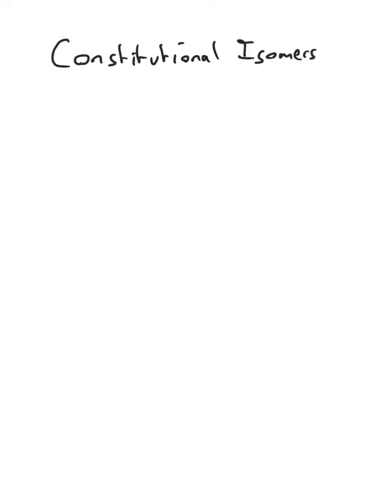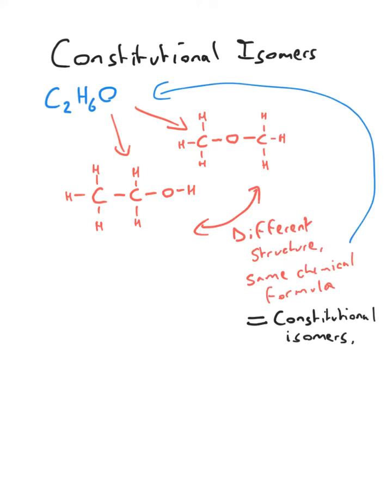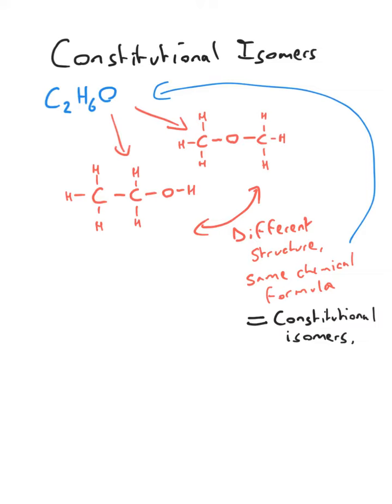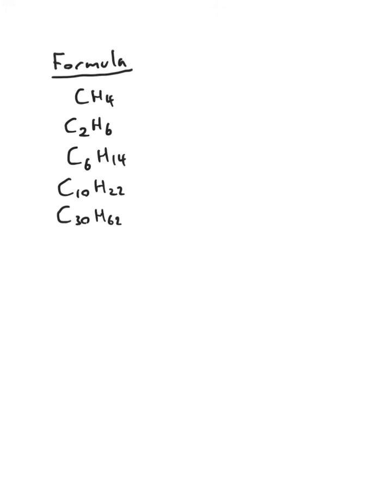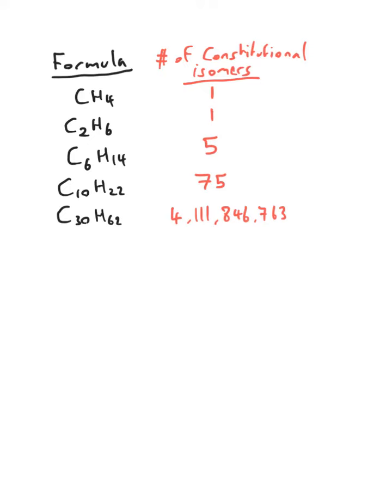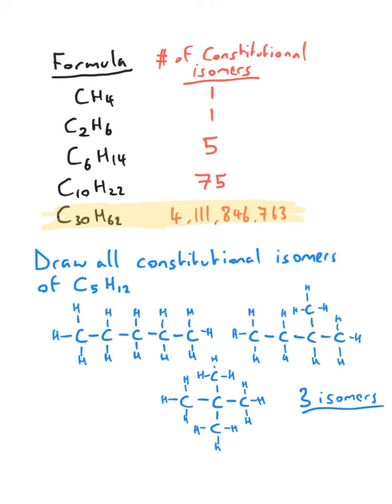Constitutional Isomers Explained | Definition, Examples & Practice Problems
In this video, we introduce constitutional isomers—molecules that share the same molecular formula but differ in how their atoms are connected. Understanding isomerism is an essential concept in organic chemistry, as it explains why molecules with identical formulas can have very different properties.

Key Topics Covered:
- What are constitutional isomers?
- Why molecular formula alone is not enough in organic chemistry
- Relationship between atom count and possible isomers
- Drawing distinct structures without repetition

Great for:
- Organic chemistry students
- MCAT/DAT prep
- Anyone reviewing isomerism basics in chemistry